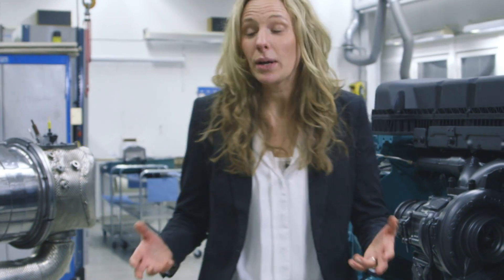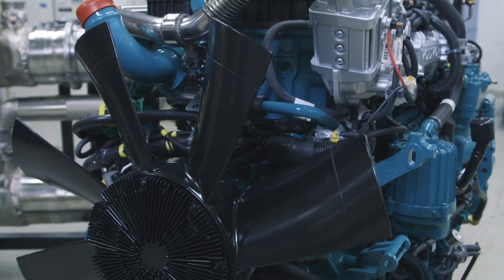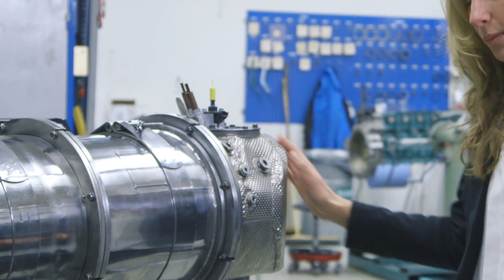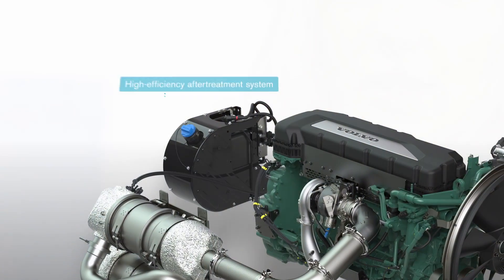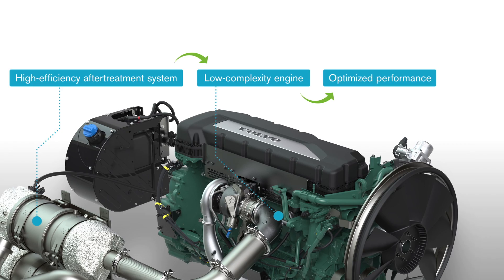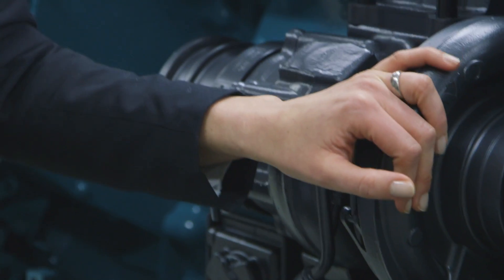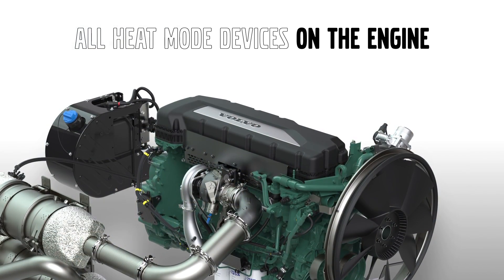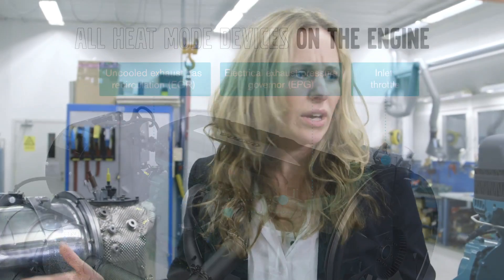Volvo Penta Stage V demo with lead engineer Stina Eriksson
Get a glimpse of Volvo Penta's Stage V engine and aftertreatment system from lead engineer, Stina Eriksson. Learn more about why Volvo Penta's Stage V solution is optimized for tomorrow.